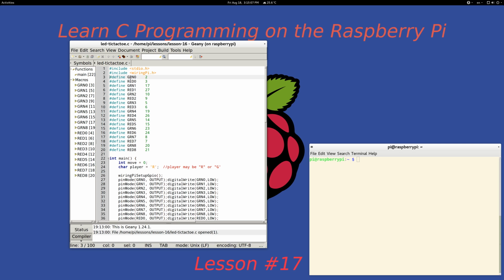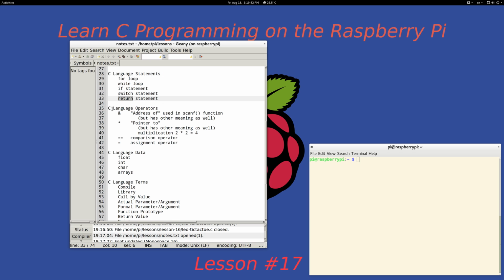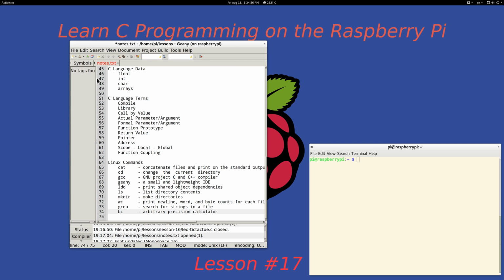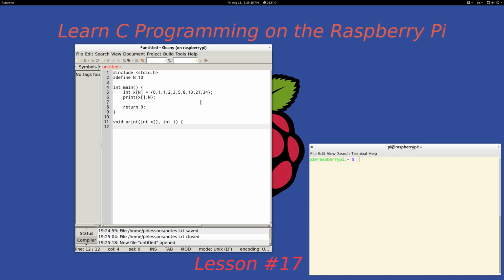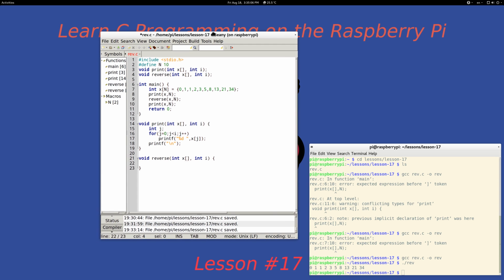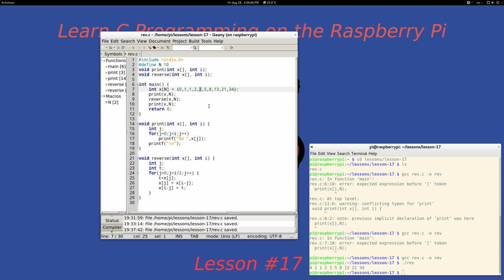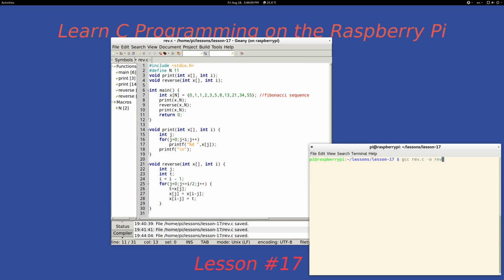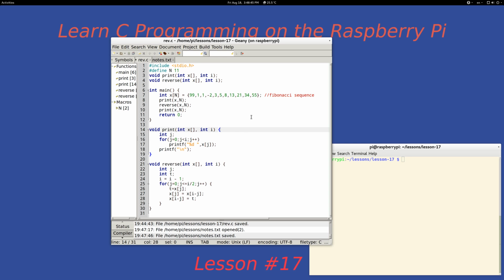Lesson17 - Learn C on the Pi